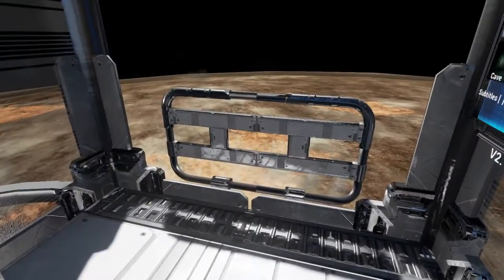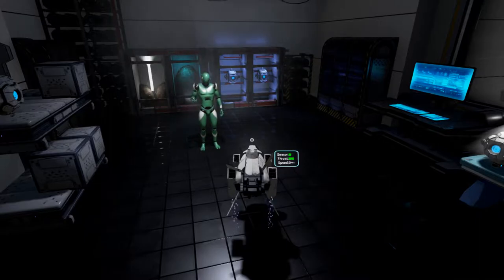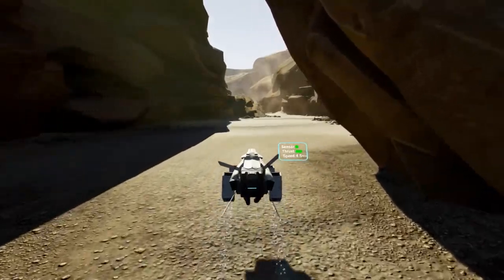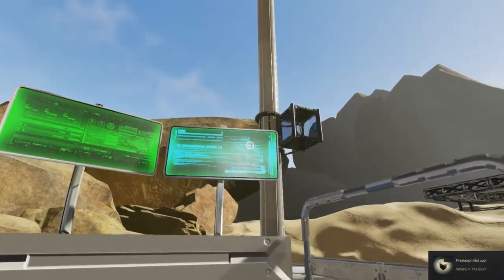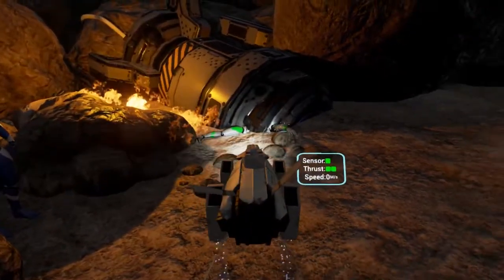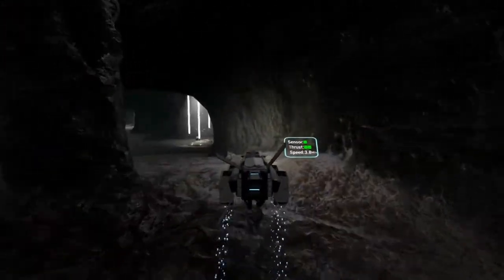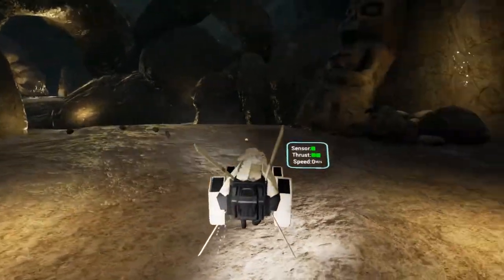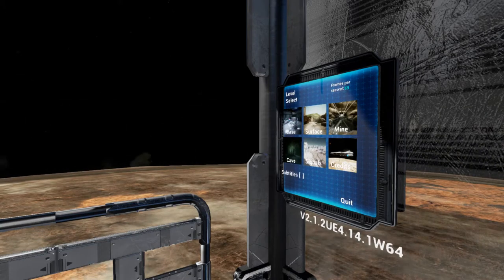CAT Interstellar - Let's Play! [Early Access]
Join me in this short little early access game! We're on Mars in the future - doing our best to terraform the planet. As this is early access, we're only doing a one episode thing for now. I'm so looking forward to release!

I appreciate every "Thumbs Up" on my videos. Thanks for helping my channel to grow! :D Please, no spoilers!

CAT Interstellar is a short story-driven science fiction game about humanity's attempt to terraform Mars. Pilot a DOG V4 unit on an alien world and uncover the past of a seemingly barren planet.